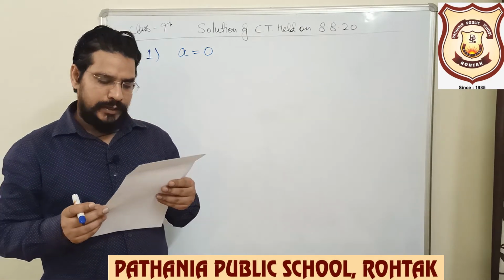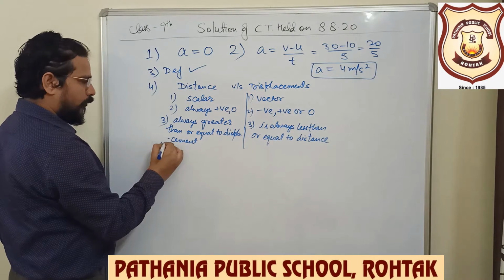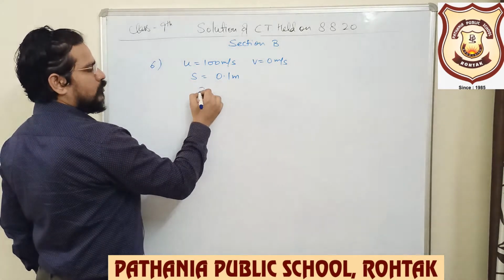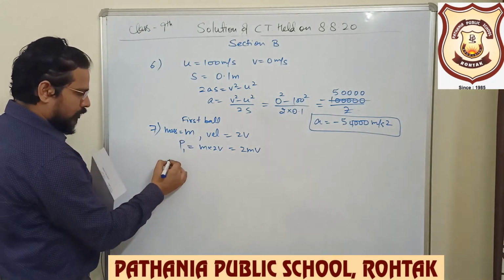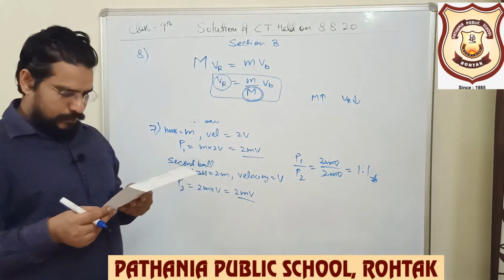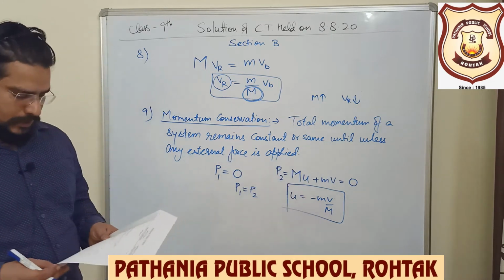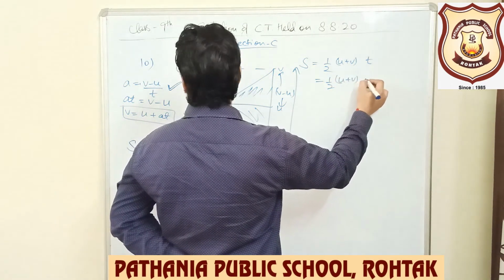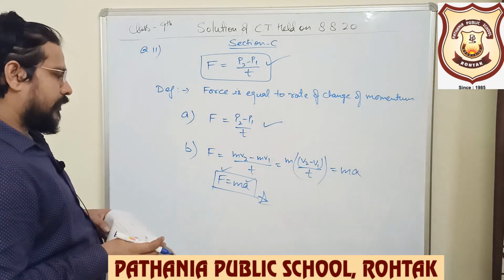Class-9th, Topic- Solution of CT-5